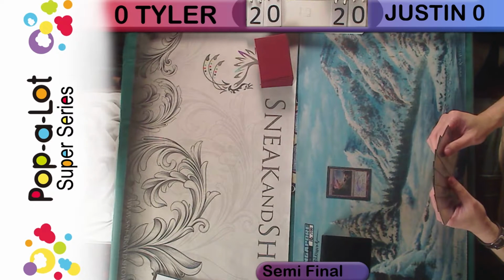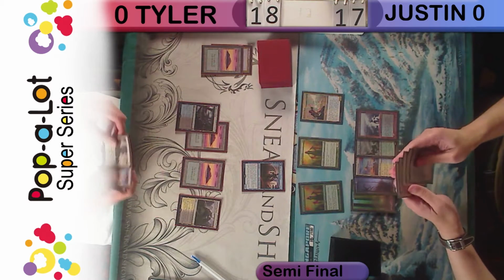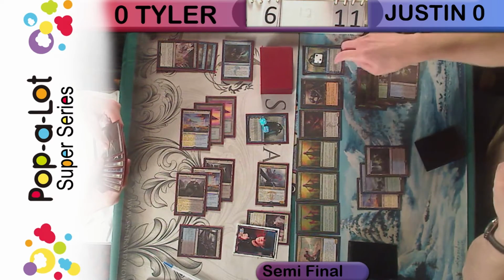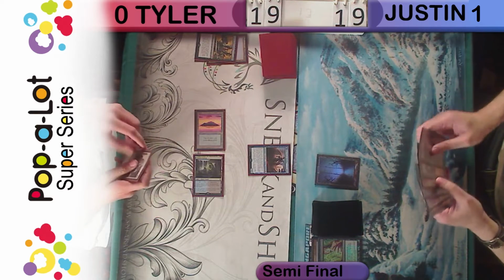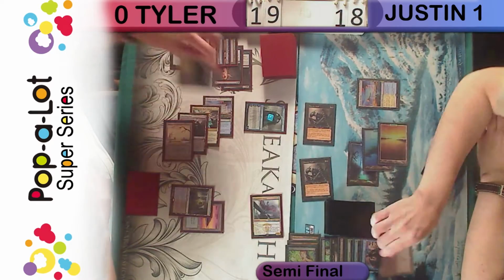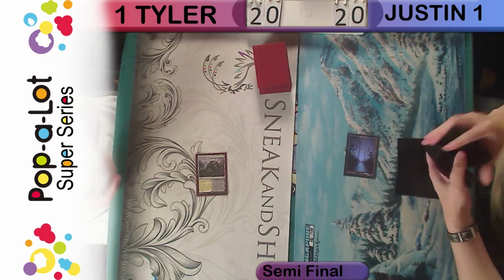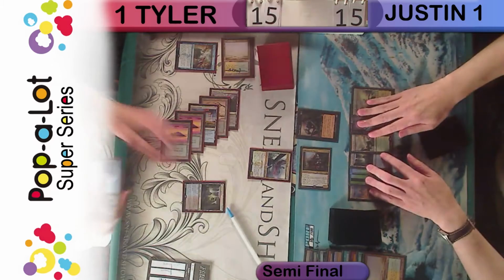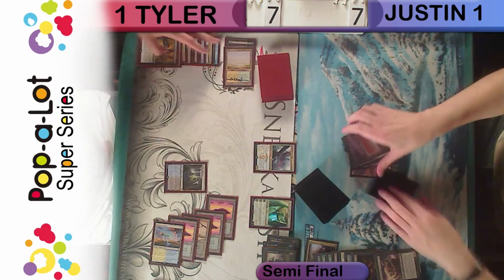Event #1 - Semi Final - Justin Cheung vs Tyler Visser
Tyler Visser vs Justin Cheung in the semi final match from event #1. 42 Players at the Hornsby RSL Club.